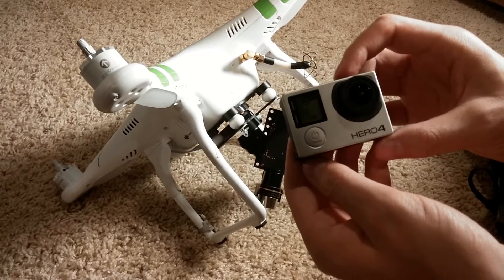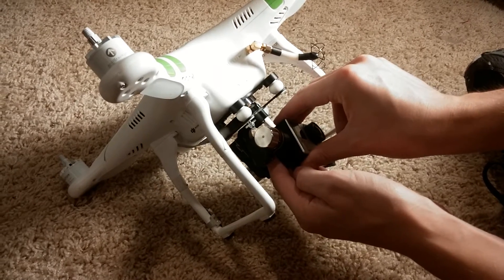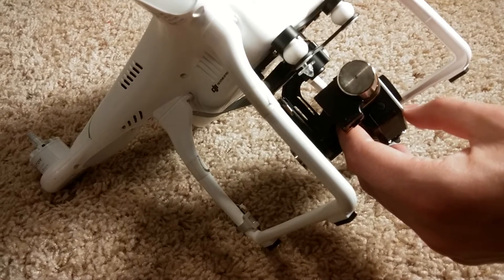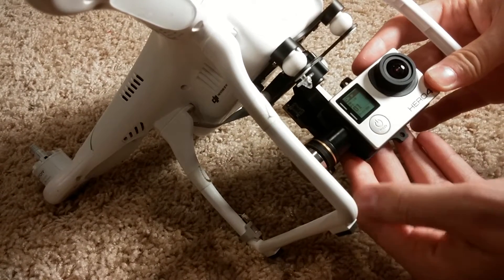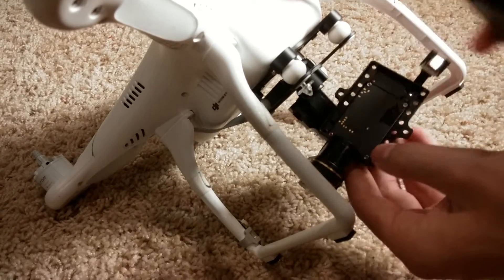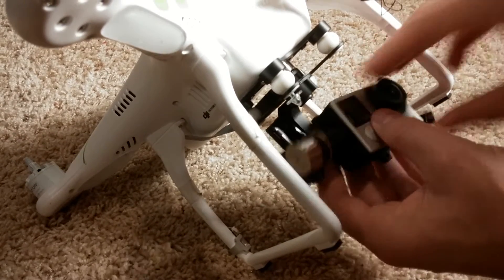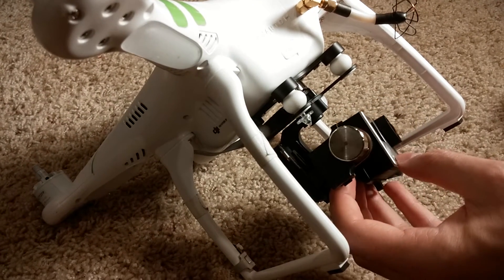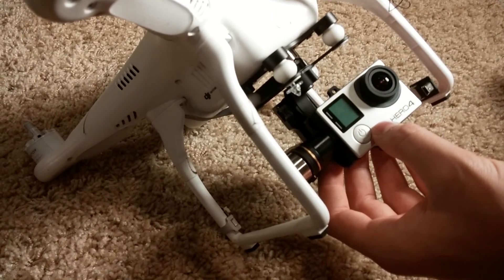WiFi Button Issues- GoPro Hero 4 Black on Zenmuse H3-3D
The settings button located on the side of your GoPro can accidentally turned on the cameras WiFi. This is because the Zenmuse gimbal slightly overlaps the setting button, which when held down, causes WiFi to turn on.
If you install the GoPro on the gimbal before you turn it on camera, this will reduce the chances of turning on the WiFi (since WiFi can only be turned off when camera is off).

Never fly with the GoPro WiFi turned on. The Phantom transmitter and GoPro both run on the same 2.4 GHz frequency and will interfere with one another.
Could this have been the cause of so many fly away issues with the Hero 3 and 3+?

GoPro Hero 4: